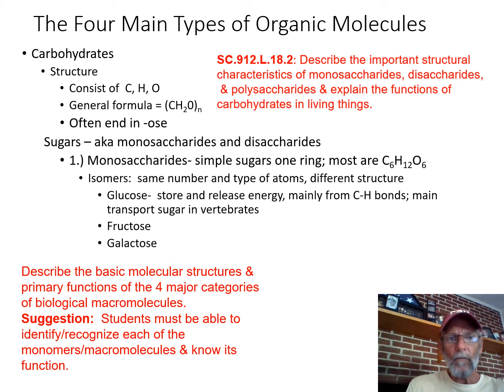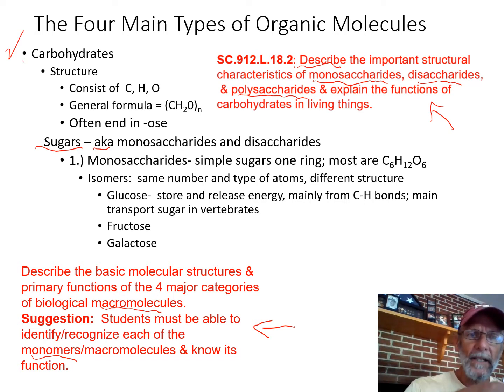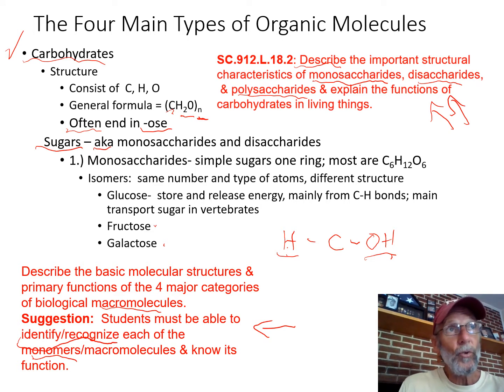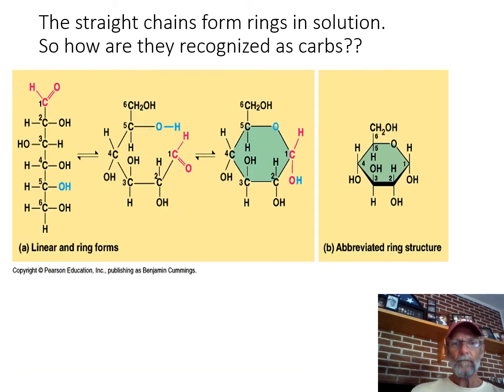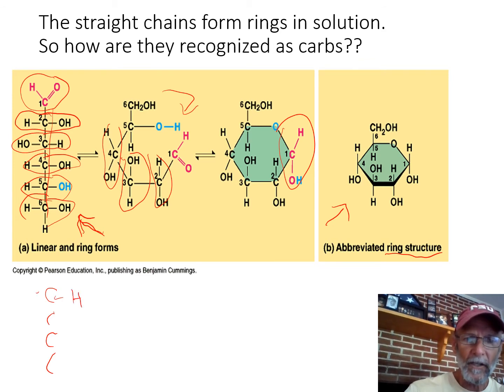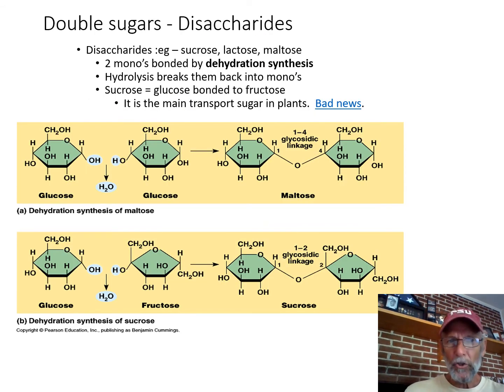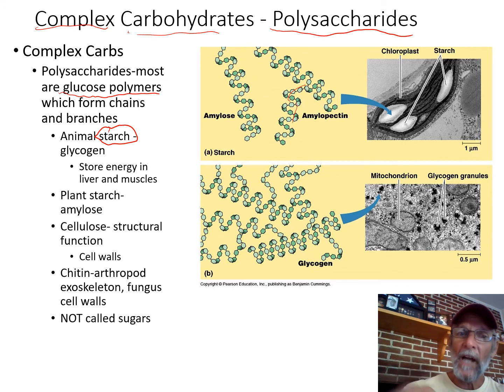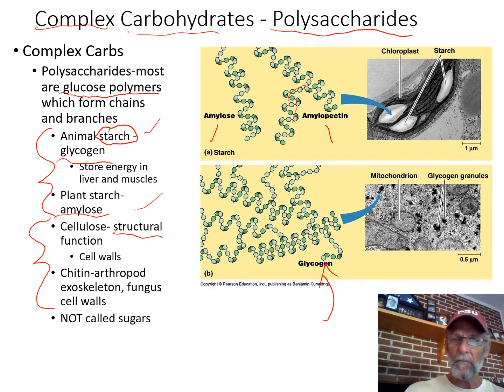4 Organic lecture virtual Pt 1 Carbs